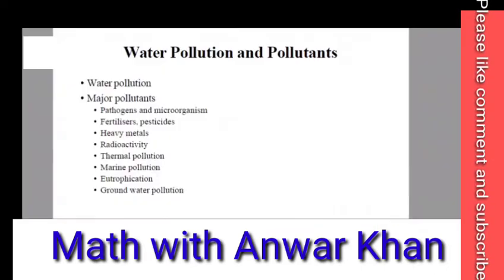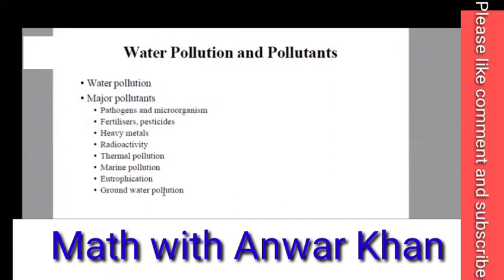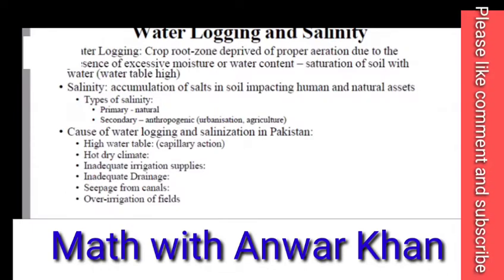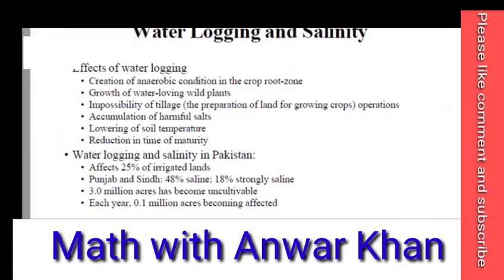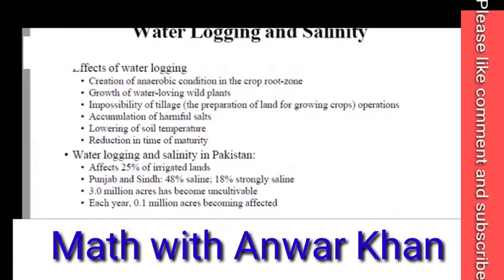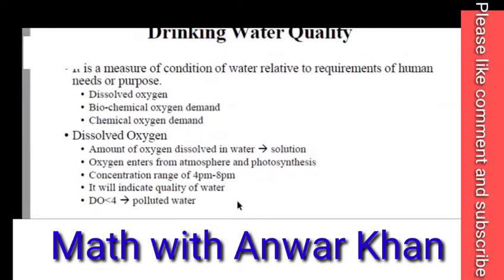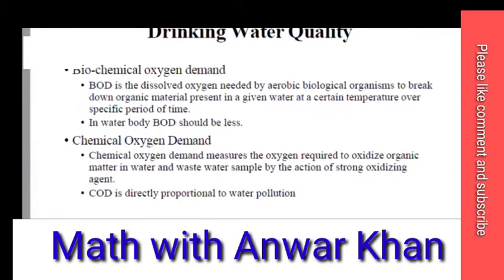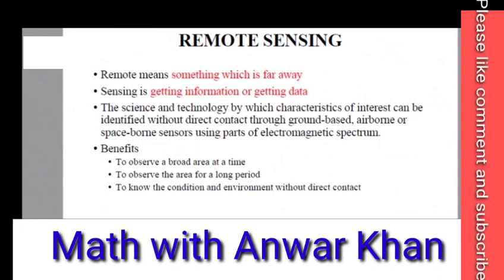Everyday science lec#05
Everyday science lecture for all exams